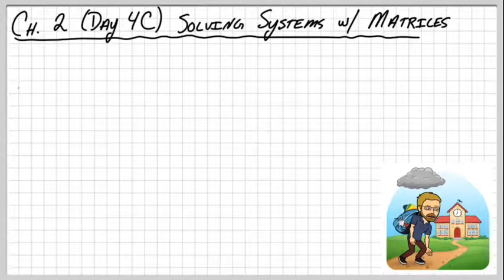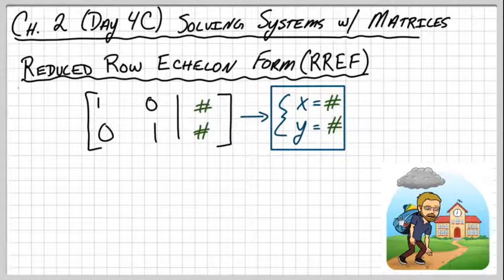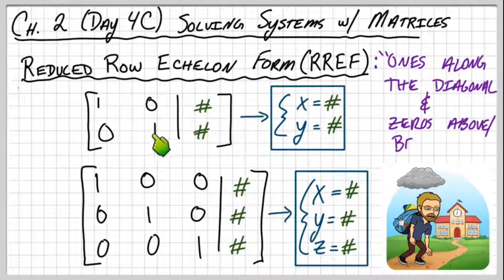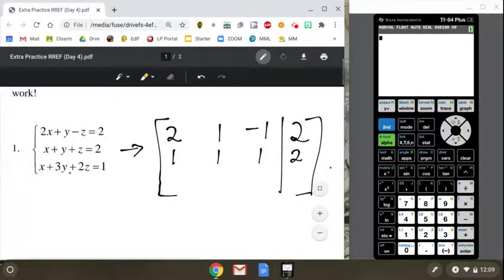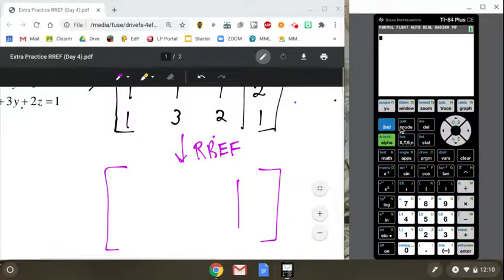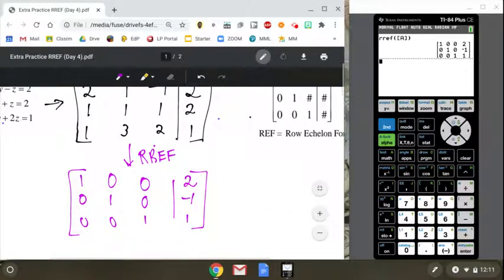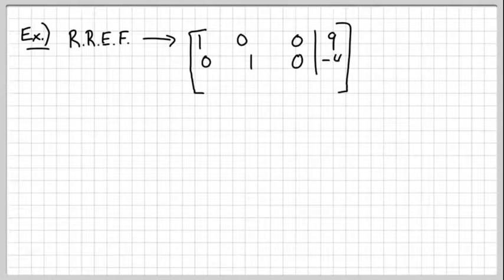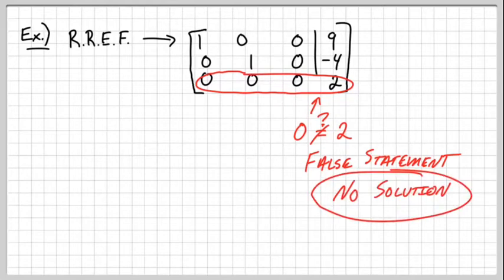Ch. 2 (Day 4C) Reduced Row Echelon Form (Solving Systems)